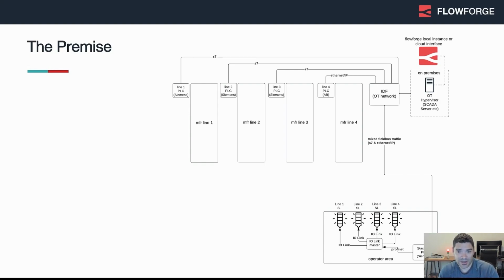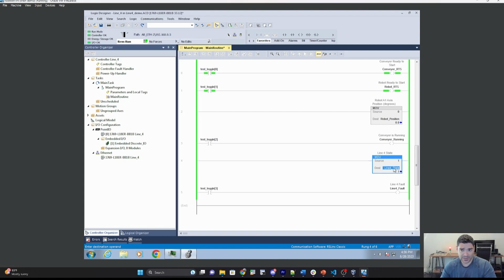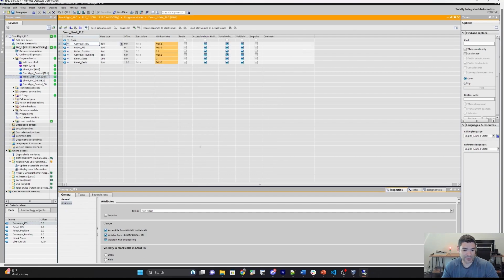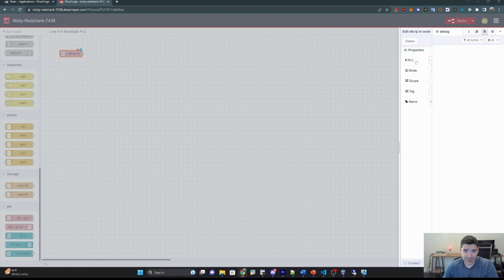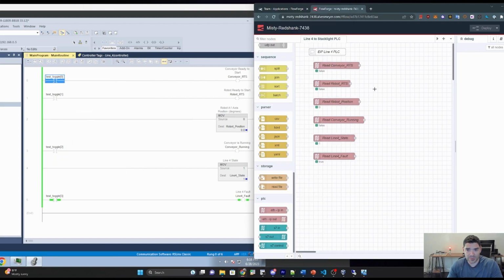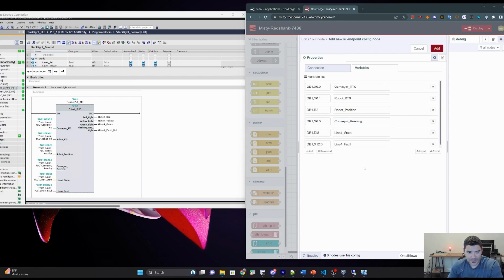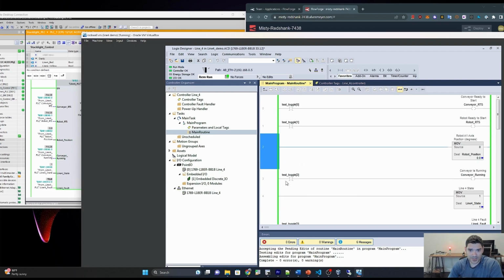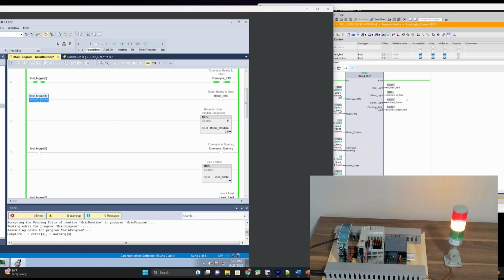Node-RED as a No-Code Ethernet/IP to S7 Protocol Converter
Frequently in industrial automation, there's a need for two devices that use different protocols to communicate with each other, requiring protocol conversion.
In this tutorial, we present a mock scenario where Node-RED is used to enable an Allen Bradley PLC, which uses ethernet/IP, to communicate with a Siemens PLC, which uses S7, using a no-code solution. This example is geared toward beginners and assumes that the end-user knows how to use PLCs, but may be using FlowForge or Node-RED for the first time.

Chapters:
0:00 Intro & Mock Facility Description
1:35 Hardware Description
2:04 Set Up the Allen Bradley PLC
3:40 Set Up the Siemens PLC
5:03 Get Started with Flowforge / Node-RED
5:50 Add Custom Nodes
6:43 Configure Node-RED to read Ethernet/IP Data
9:42 Configure Node-RED to write S7 Data
12:47 Wire Up and Test Protocol Converter
14:28 Stacklight Functional Test

Useful Links
Blog article based on this video: